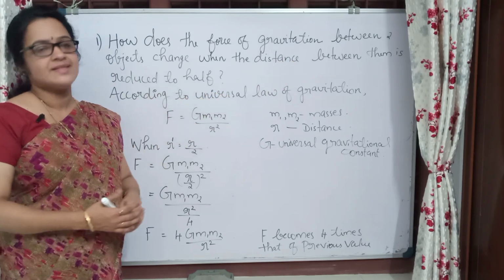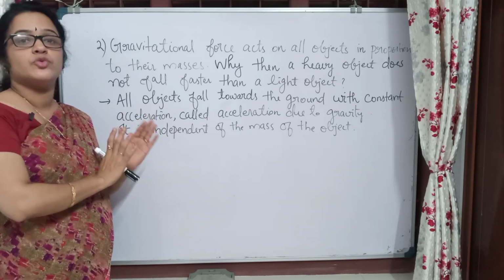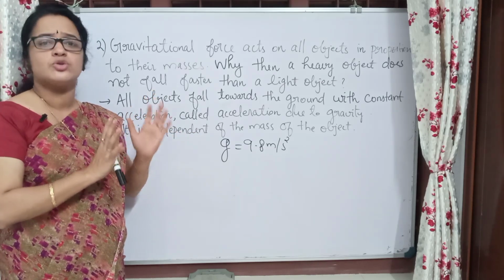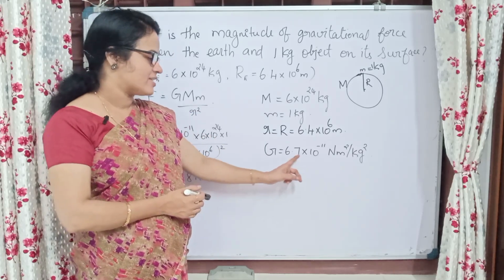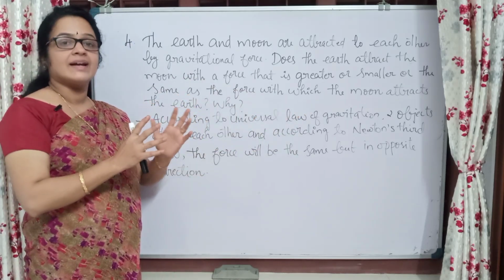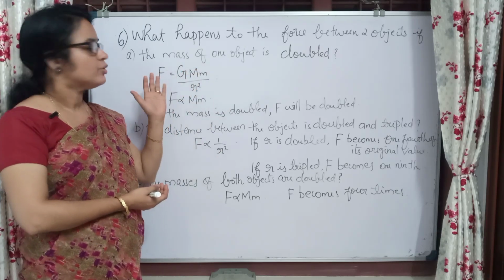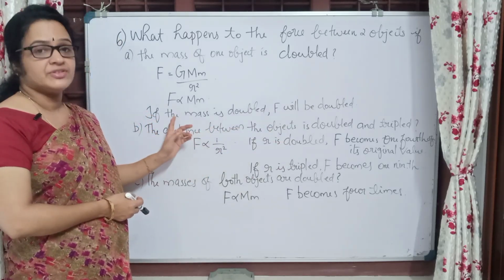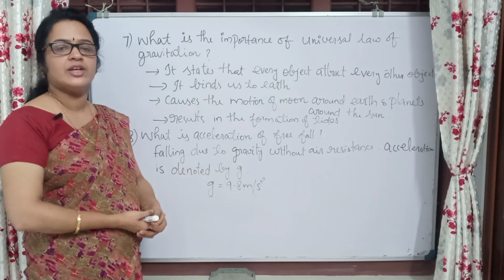CBSE/ GRADE 9 PHYSICS //GRAVITATION//NCERT textbook exercises(From qn. no 1 to 8)💯💯